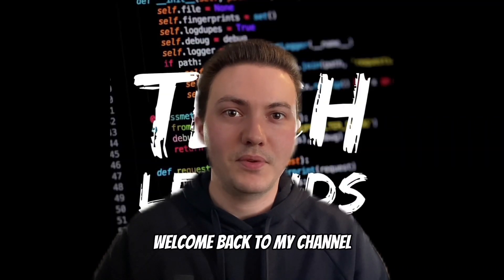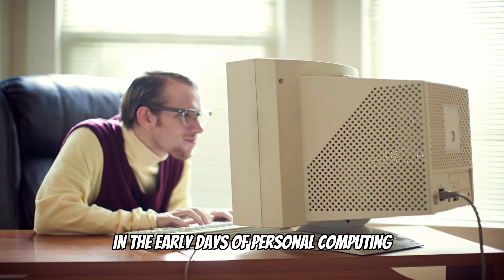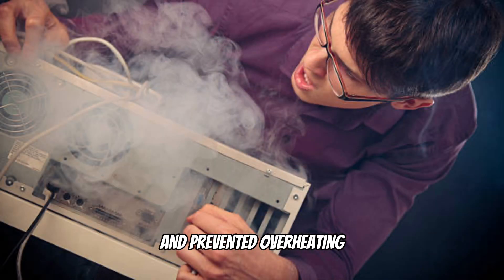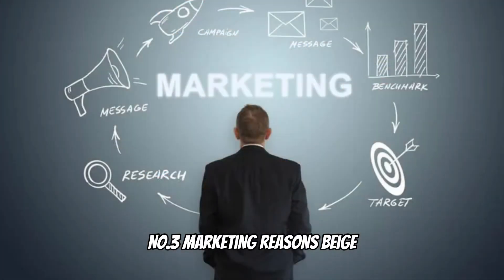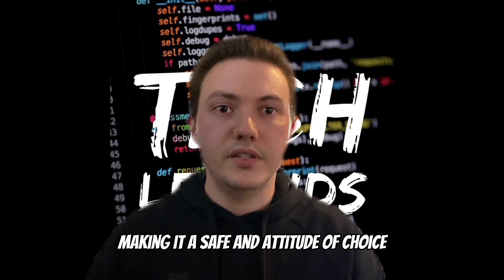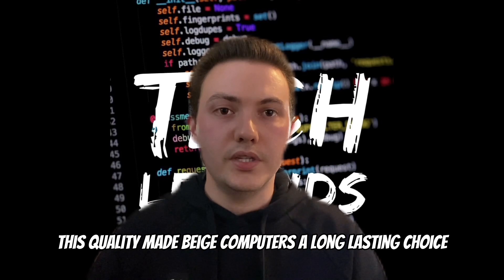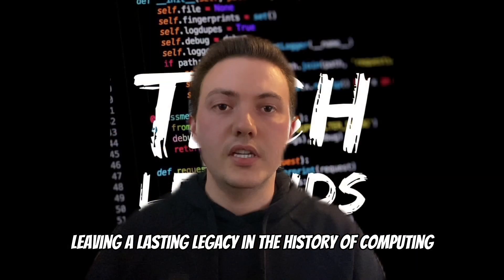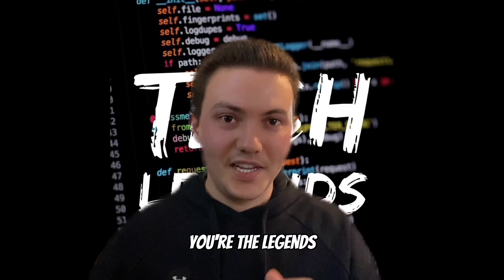Why Old Computers Were Always Beige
Hey! Welcome to the Tech Legends Channel. Today I'll be diving into the fascinating world of vintage computers and uncovering the enigmatic choice of beige color! In this video, we explore the practical, economic, and marketing reasons behind why old computers were predominantly beige. Join us on a journey through computer history and discover the timeless elegance that made beige computers an iconic symbol of the early computing era. Don't miss this intriguing exploration of the Beige Age!